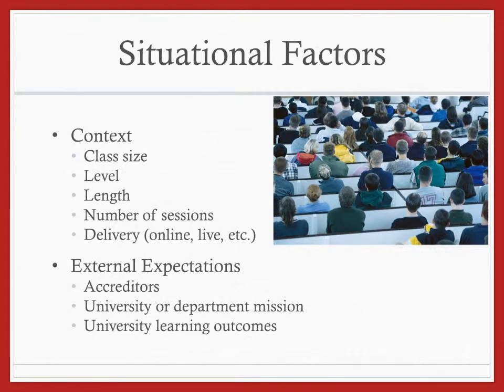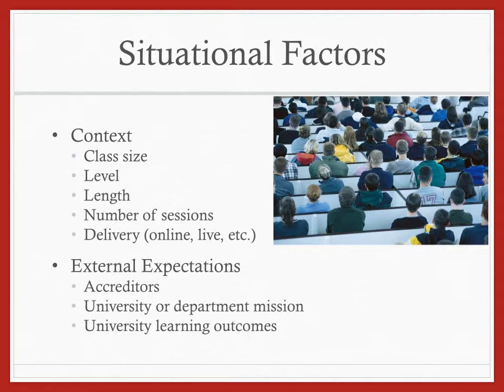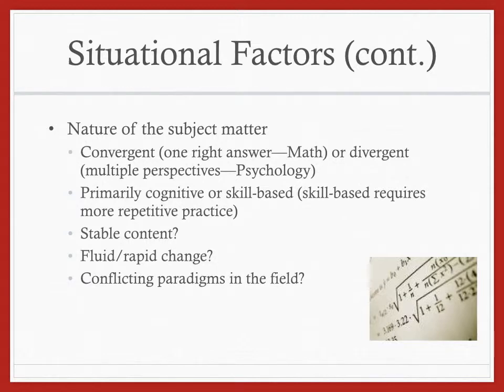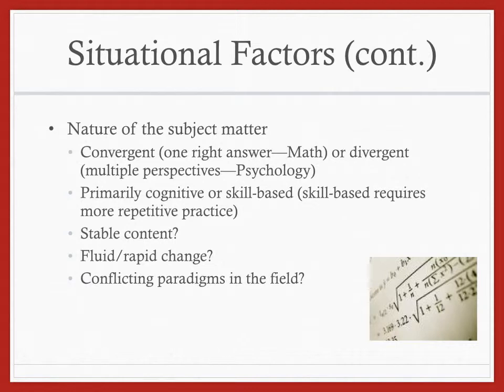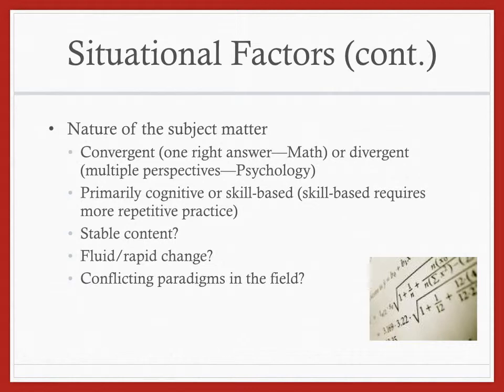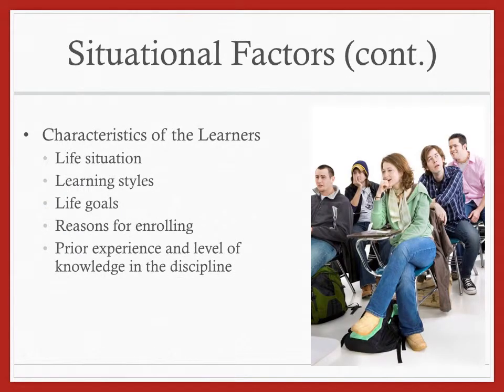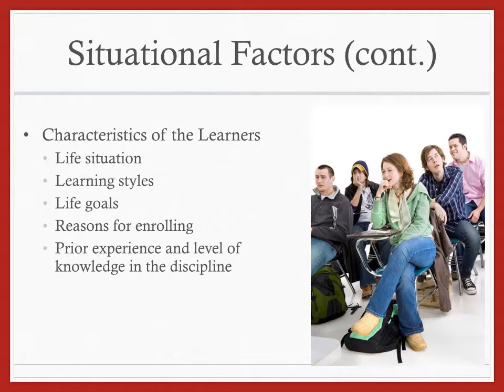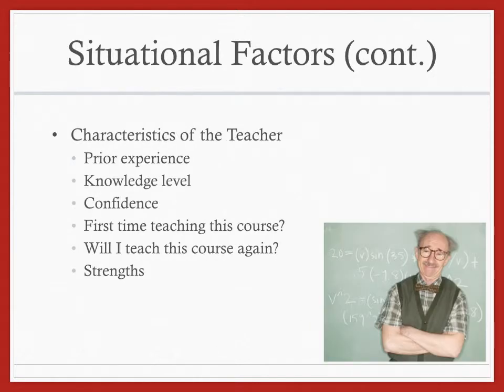Intergrated Course Design part 1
Preparing to teach a course.